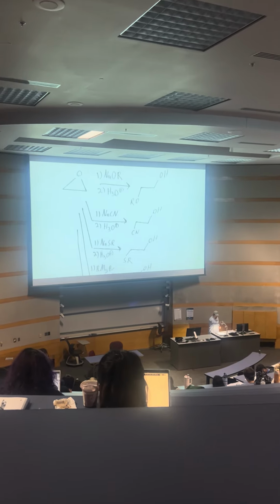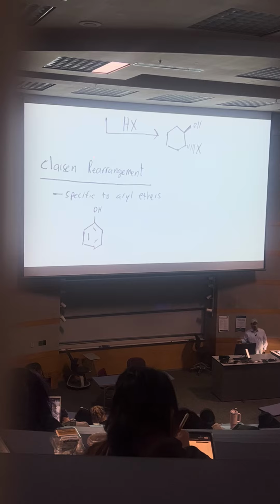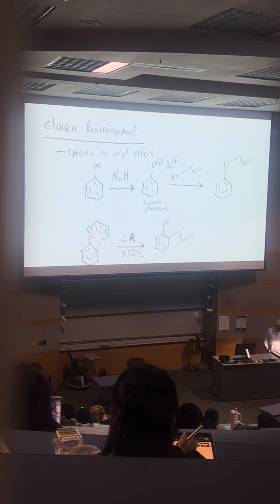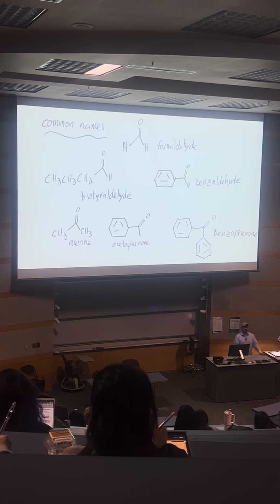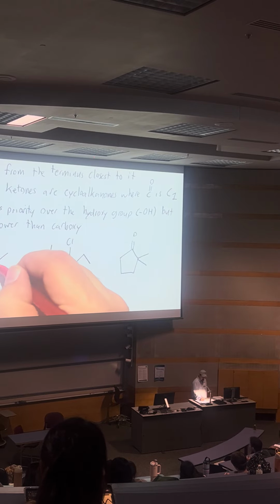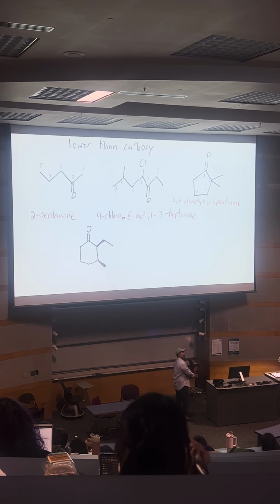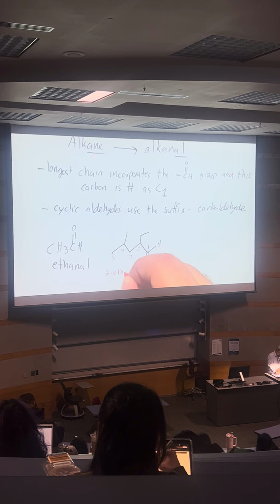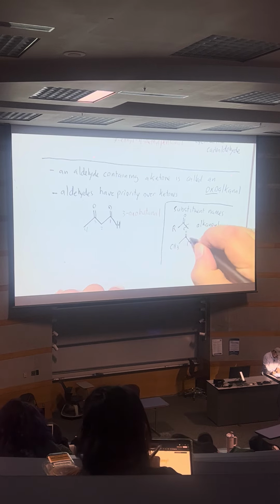April 16, 2026